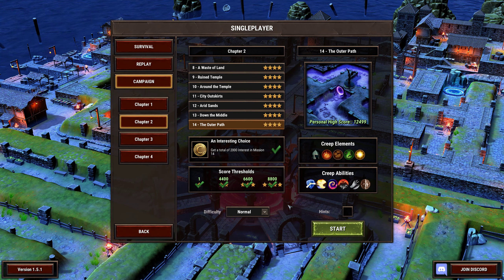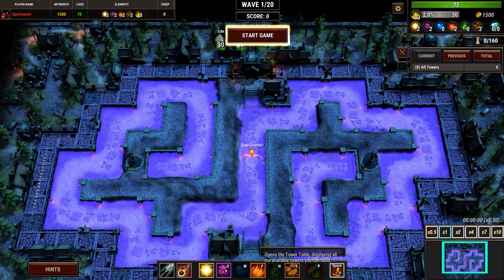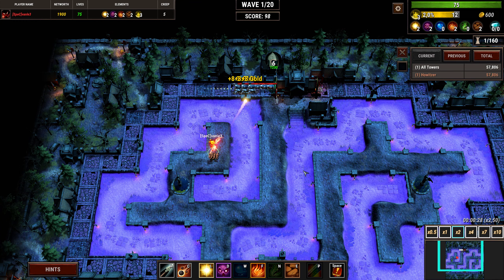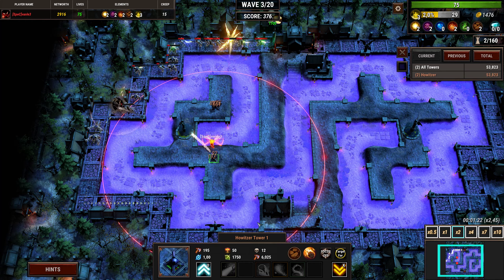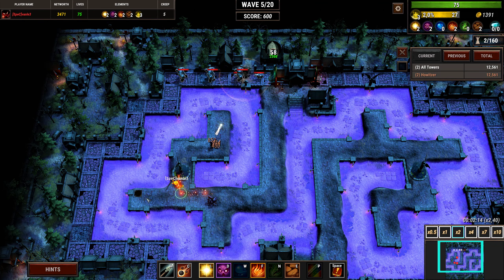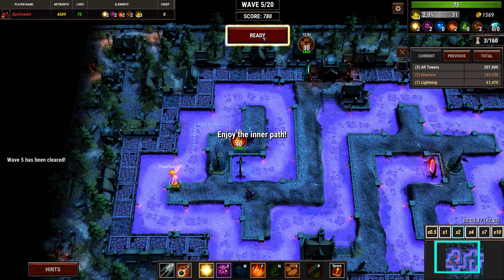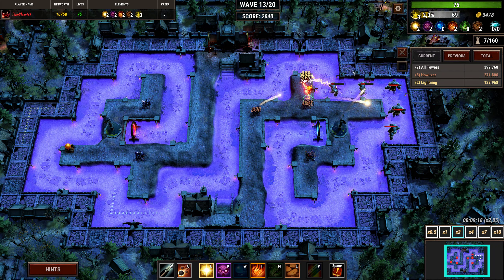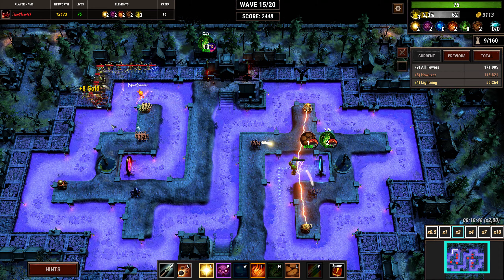An Interesting Choice Achievement - Element TD2